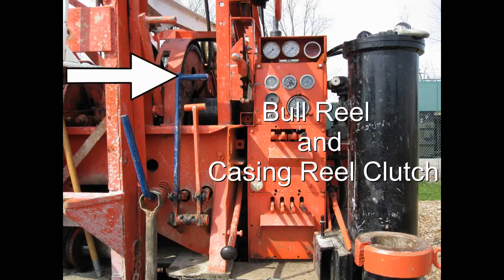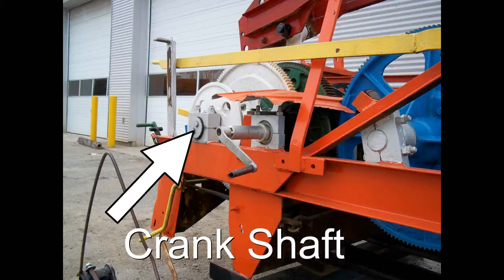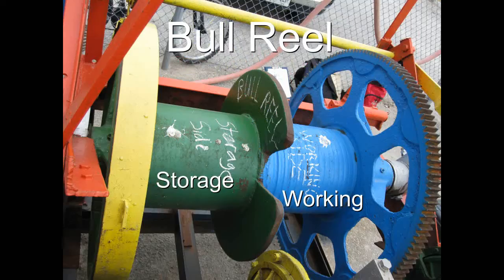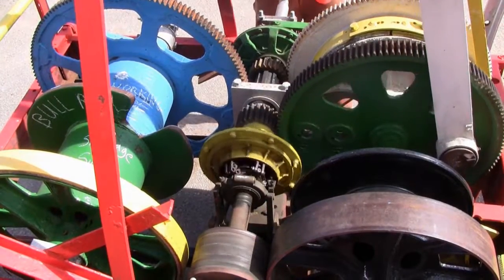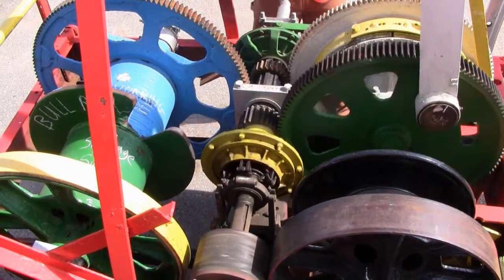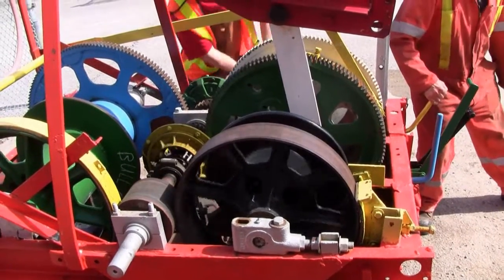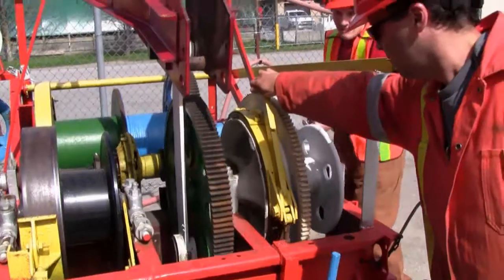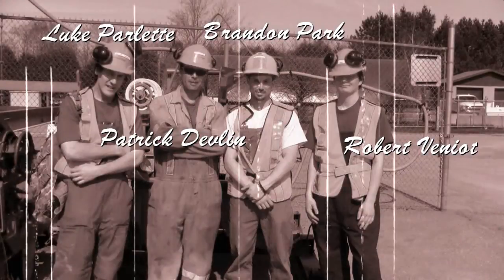Water Well Percussion Drill Rig Tutorial - Fleming College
A basic tutorial explaining the different controls and workings of a percussion drill rig.